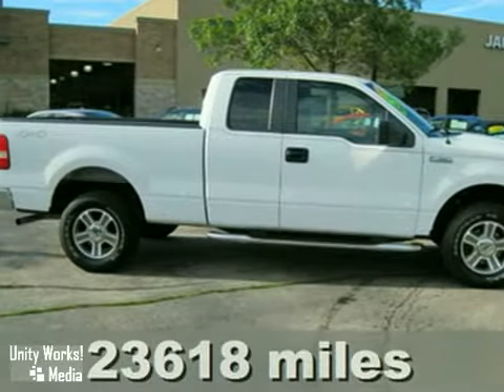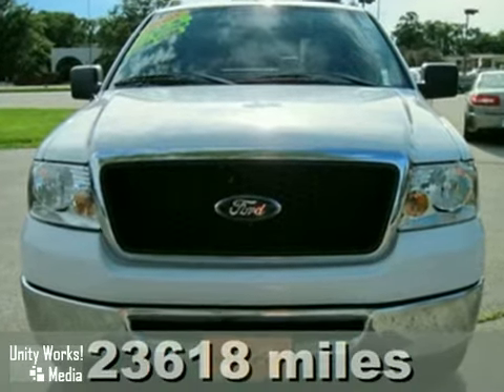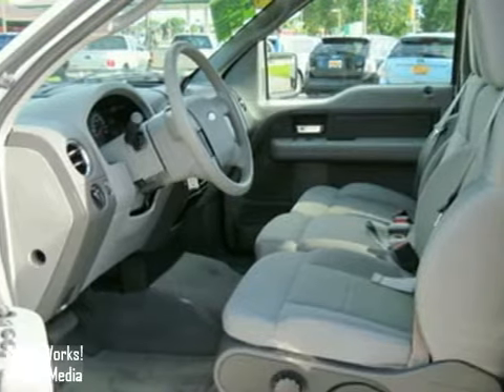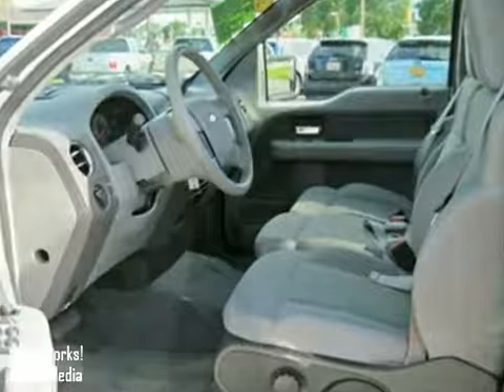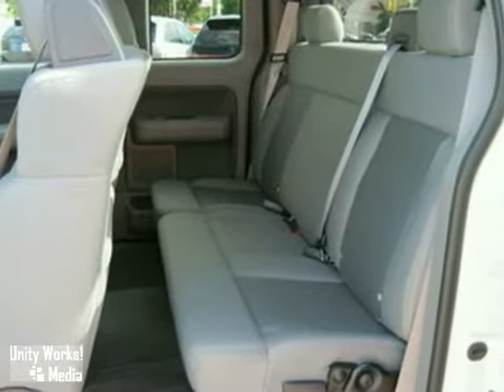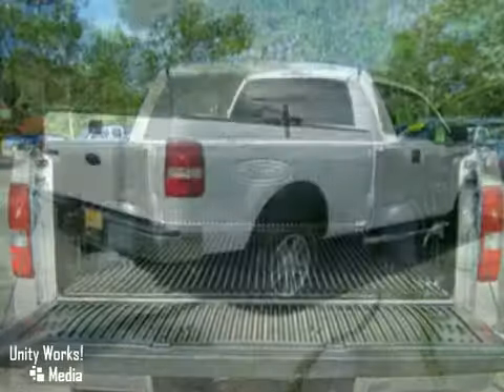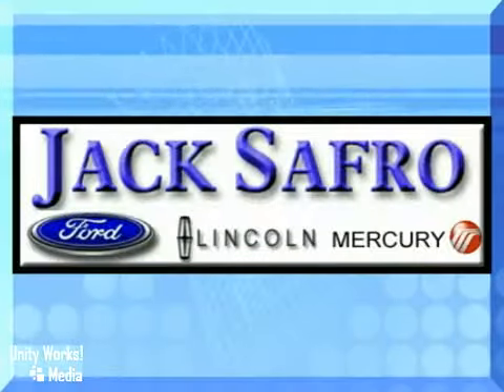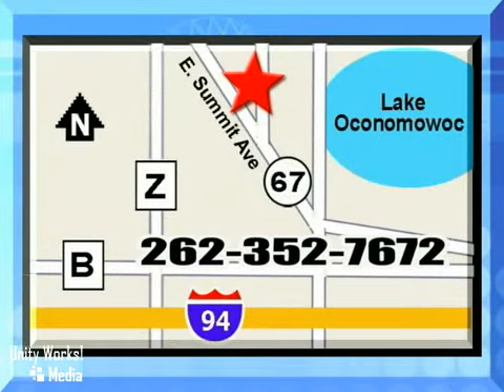2008 Ford F-150 P8556 in Madison, WI 53066 - SOLD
SOLD - If you are looking for real value on a great used car, Jack Safro Ford Lincoln Mercury invites you to come in and test drive this 2008 Ford F-150, stock# P8556. We are conveniently located near Madison, WI and known for our great selection, reliability and quality. Come take a look at this 2008 Ford F-150 today.

1000 E Summit Ave
Madison WI, 53066

Welcome to Jack Safro Ford Lincoln Mercury, serving you from beautiful Oconomowoc, WI since 1987. Emphasis on customer satisfaction, a Safro tradition, is paramount at Jack Safro Ford Lincoln Mercury. We are Blue Oval, Mercury Advantage and Lincoln Premier Experience certified. Over the years, our customer satisfaction scores have steadily climbed! Come see for yourself what makes us the place to shop!

FRESH OFF LEASE UNIT!! ONLY 23K!! CHROME STEP BARS!! 17 PAINTED ALLOYS!! CLASS III TRAILER TOW!! BEDLINER!! AUTO, 5.4L V8, AIR, CD, MUST SEE!!